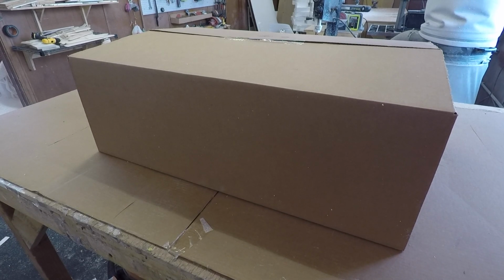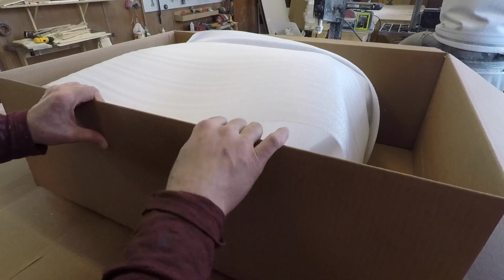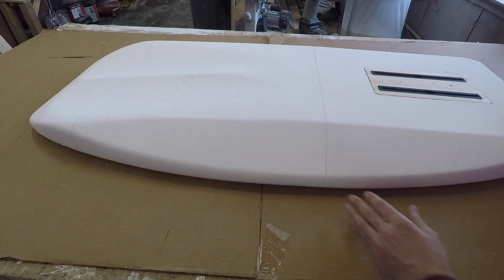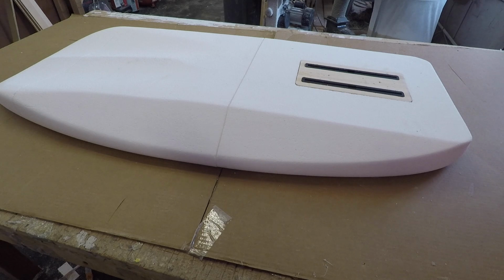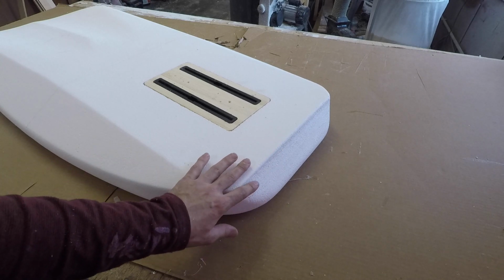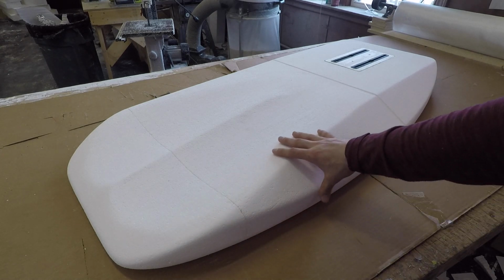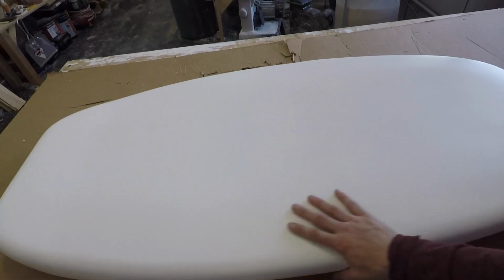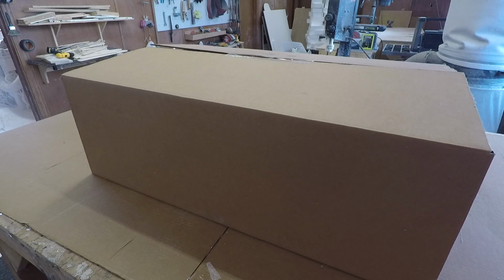Building wingfoil boards!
Trying out a new way to ship large boards easy and cheap! So far a few 4'6", 5'0", and 5'6" have been cut. Working on the large 6'. Build video will come next!